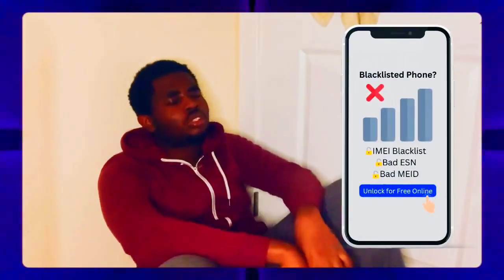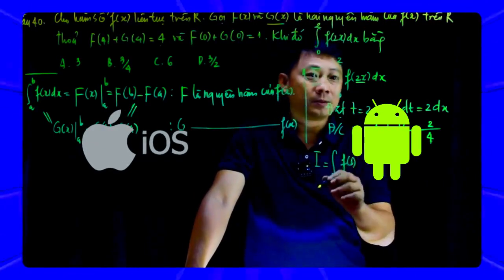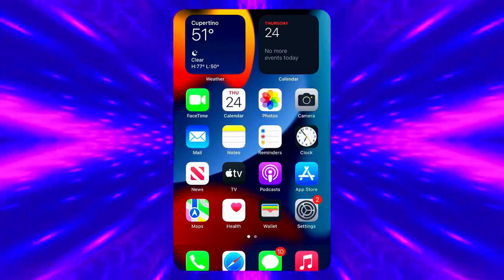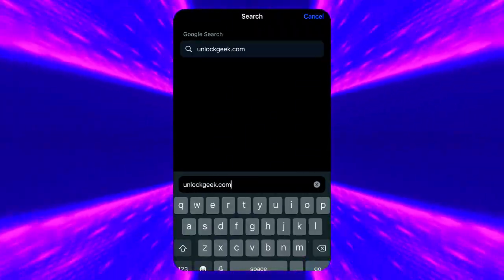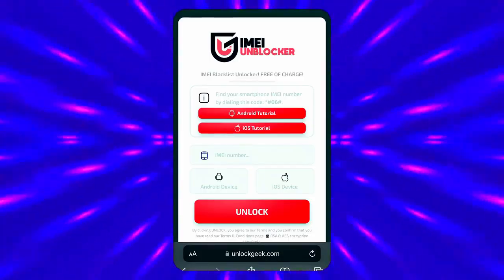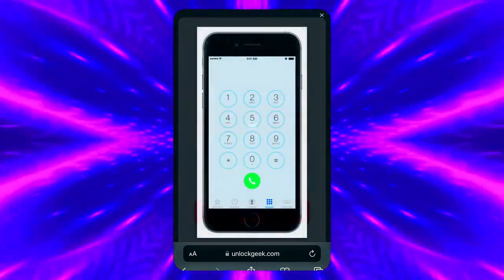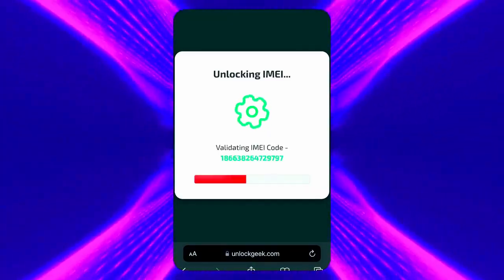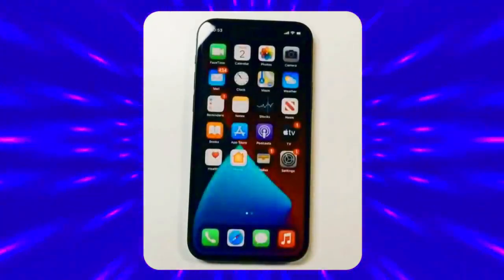IMEI Blacklist Removal Guide 2026: Unlock Your Phone Easily for Free!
Are you struggling with a blacklisted IMEI on your iPhone or Samsung device in 2026? Unlocking your phone has never been easier! In this comprehensive guide, we walk you through the steps to remove your IMEI from the blacklist for free, ensuring your device is back in action without any hassle. Whether you're dealing with an Android or iPhone, our expert tips cover it all. Learn to fix and unlock blacklisted IMEI numbers effortlessly with our step-by-step instructions. We'll also cover how to avoid common mistakes, ensuring that your device doesn't face future restrictions. Discover effective methods to unblock a blacklisted IMEI using reliable tools and solutions that work seamlessly on various models, including the latest iPhones and Samsung phones. Don't let a blacklisted IMEI keep you offline; start the process today and enjoy uninterrupted service.